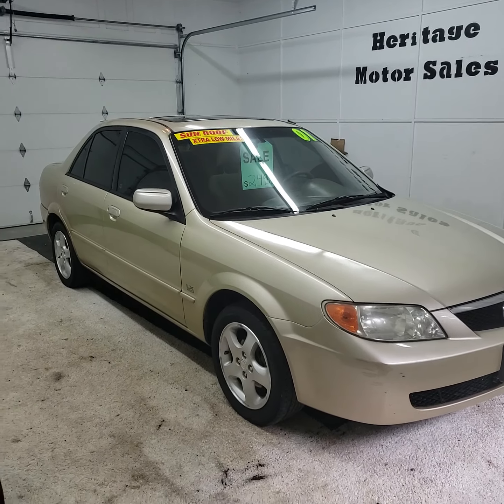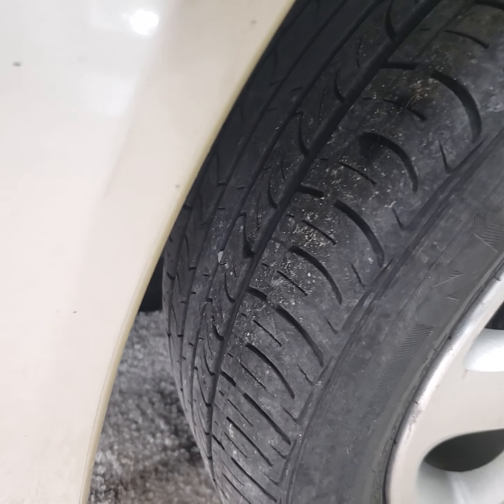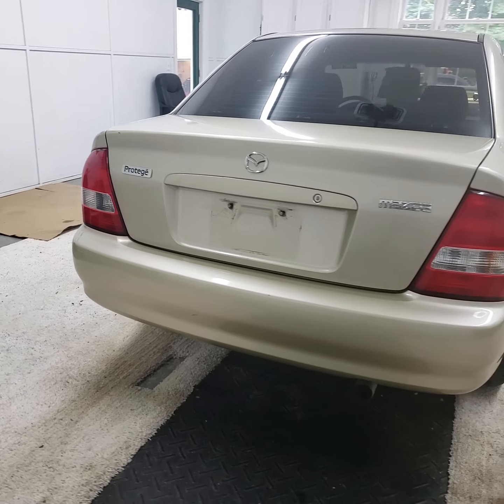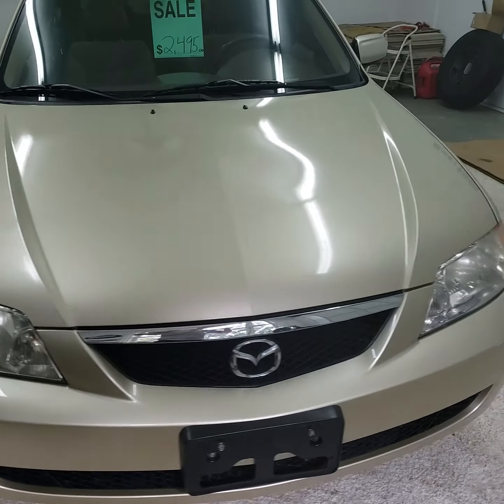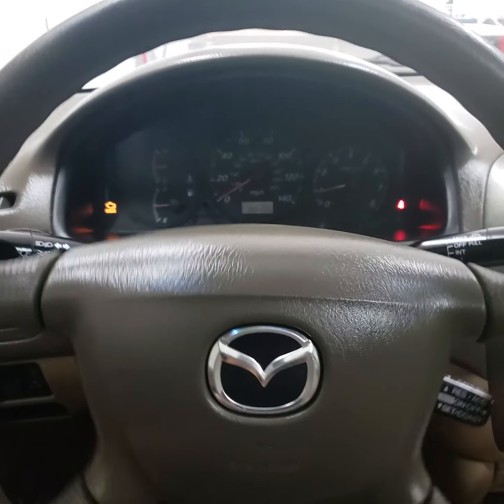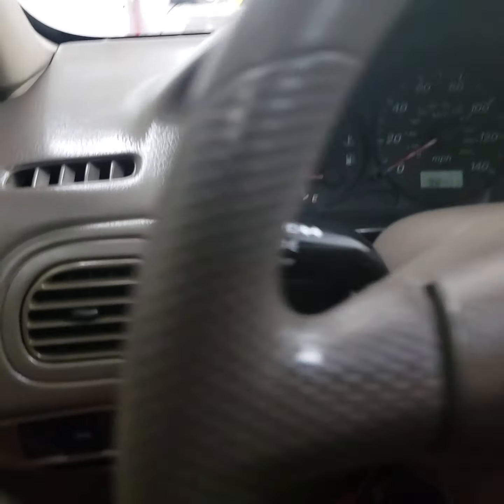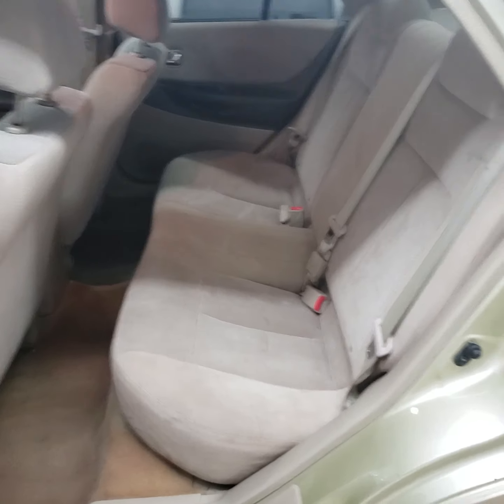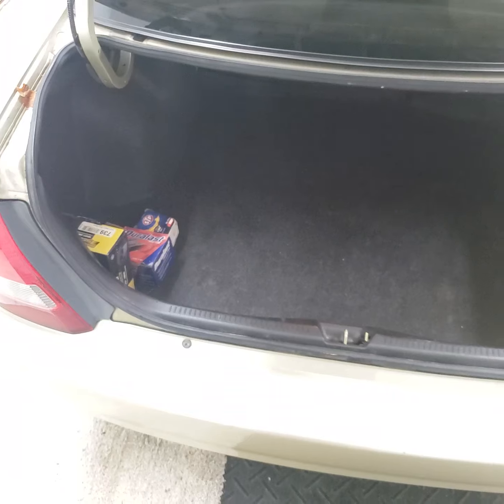2001 Mazda Protege